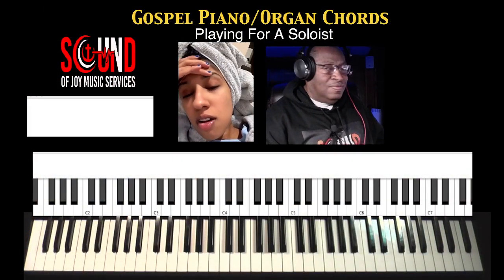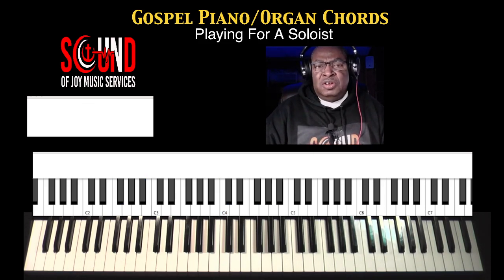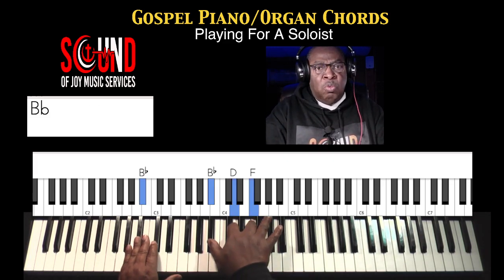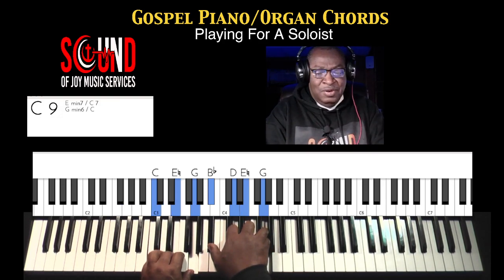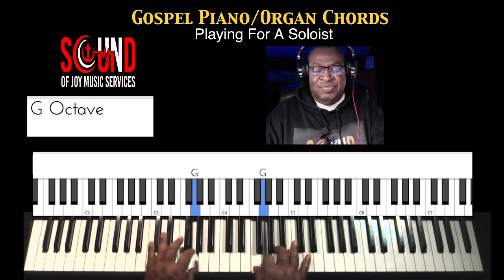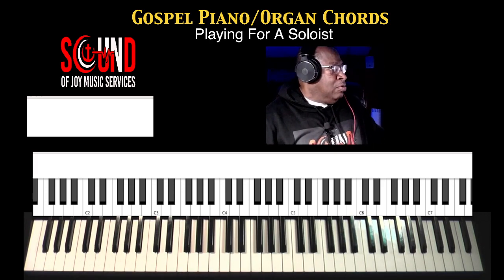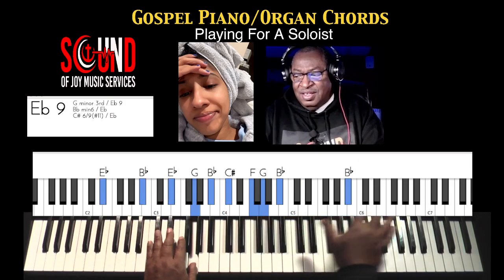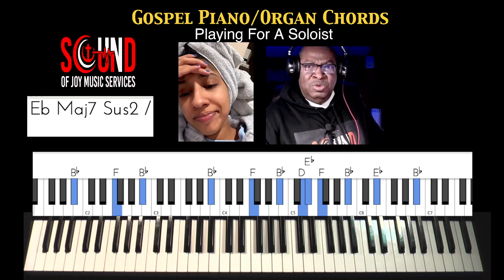How To Play Gospel Piano Chords for A Soloist - When We All Get To Heaven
If you viewed my 60 second short here is a complete break down of how to apply chords from the NNS and gospel chords to support a pure singing voice.